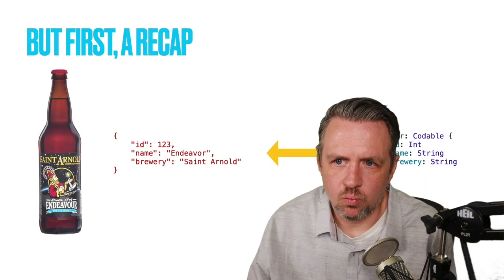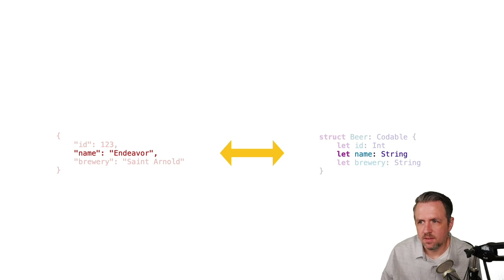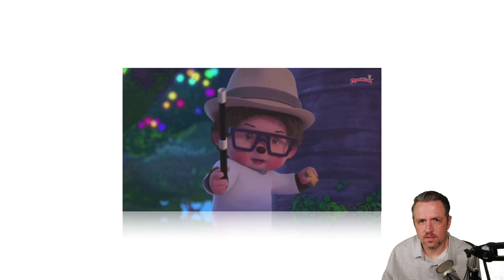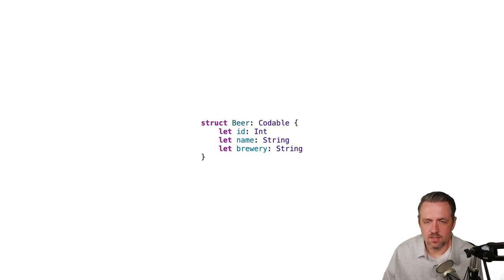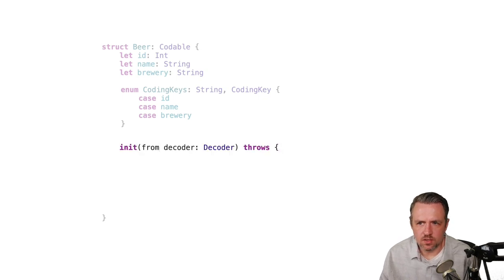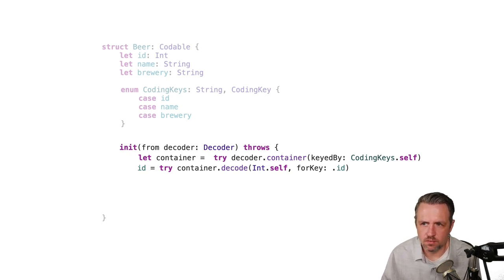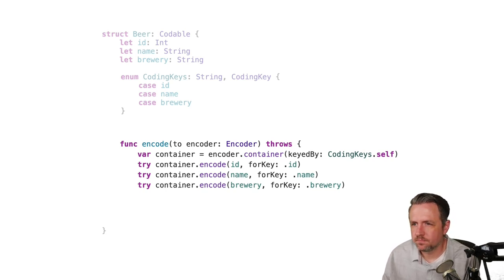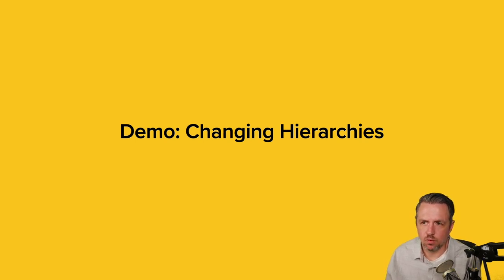Advanced Codable - iOS Conf SG 2021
Speaker: Ben Scheirman

We’ve all been there. We implement a Codable model and it fits the API just perfectly, and the magical automatic implementation provided by Swift just works and there’s so little code you have to write. But then we encounter something new, where things go off the rails and you have to implement the encode/decode methods yourself. This talk focuses on that part of Codable. We’ll start with a quick overview of the customization points and how the API works, then talk about how to solve problems with it.

About the Speaker:
Ben is an iOS, Mac, and Ruby on Rails developer from Houston, Texas. Under his company, Fickle Bits, he builds apps for clients ranging from startups to established companies from multiple industries. He also runs NSScreencast.com, a site with over 400 videos on app development. When not writing software, Ben is probably playing board games with his 5 children, playing guitar, or making award-winning Texas BBQ.